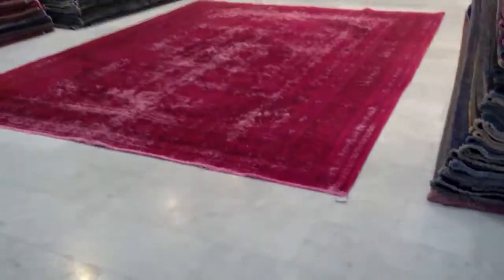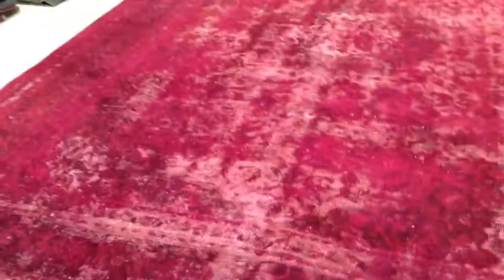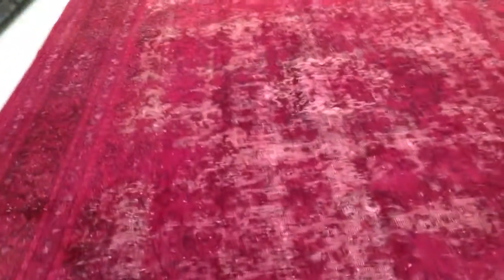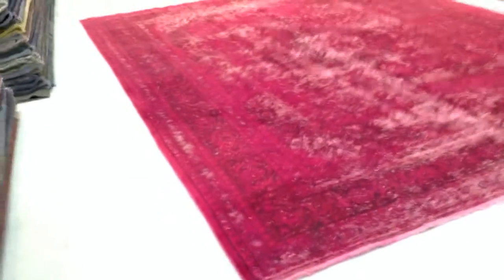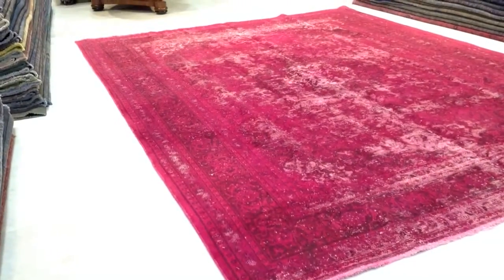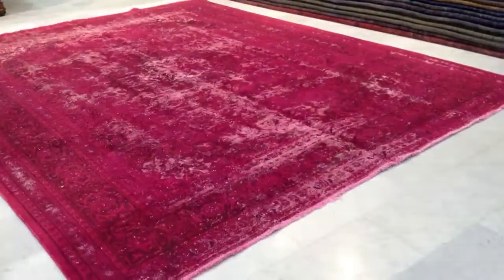Vintage Teppiche 4722